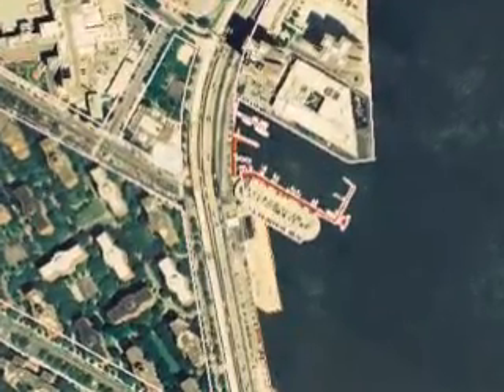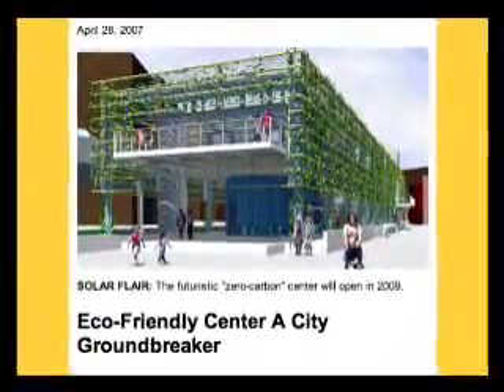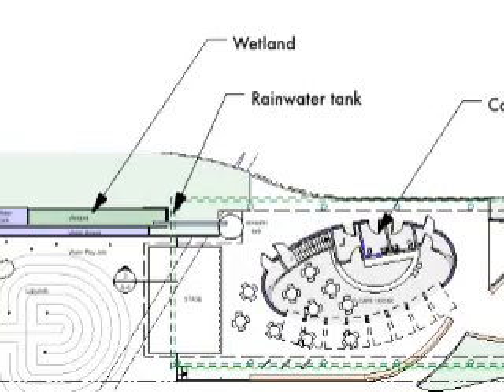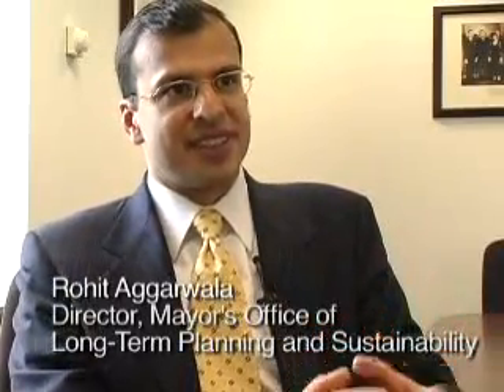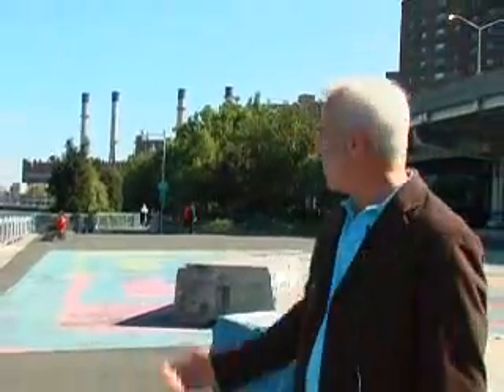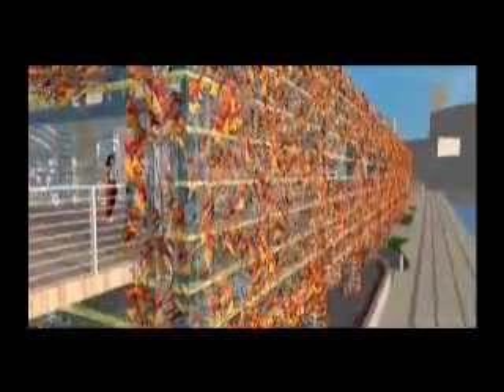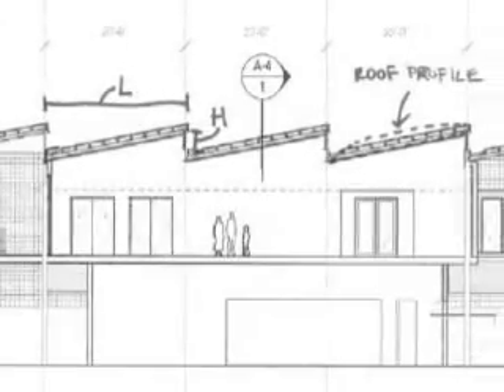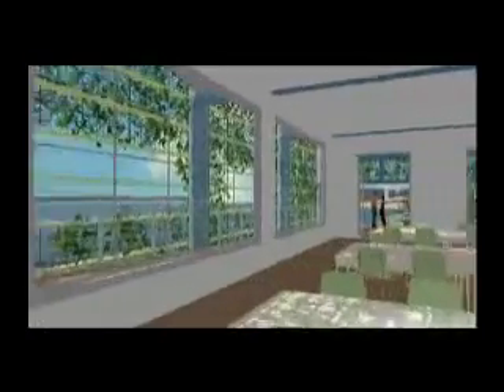Solar 2 2008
Learn about the new Solar 2 Education Center, to be built on the current site of Solar 1. Video by Michelle Cordray.